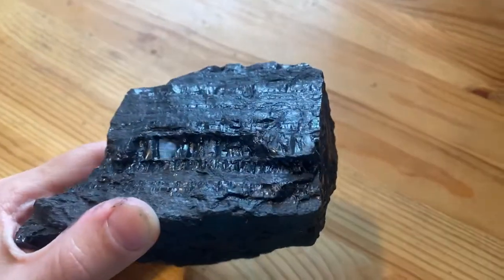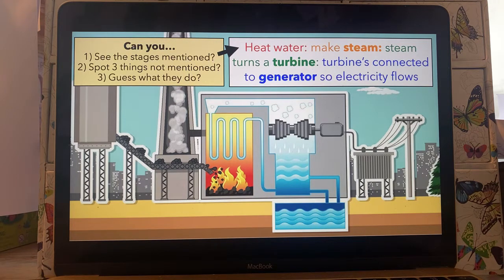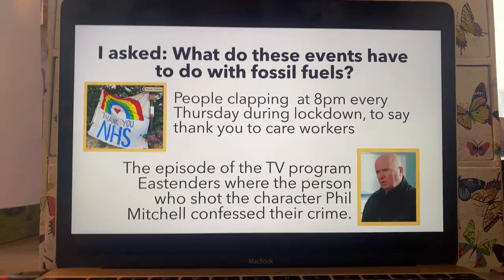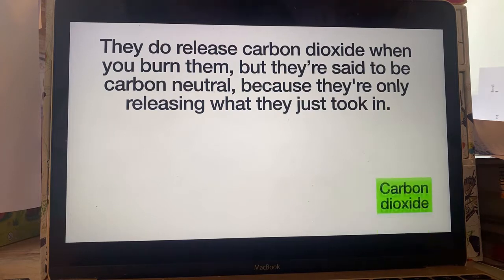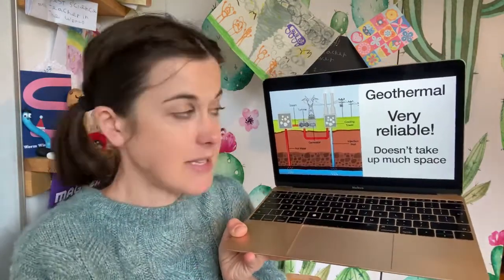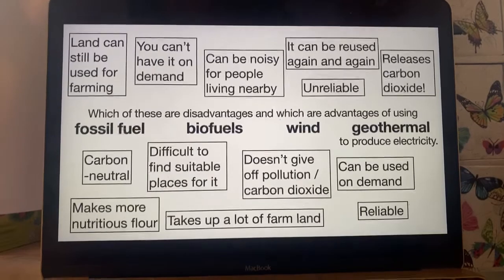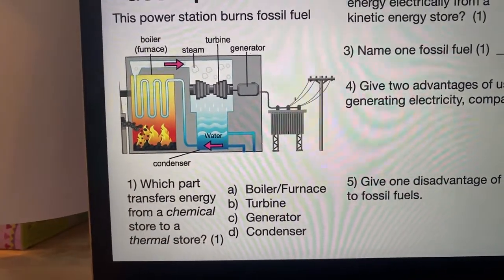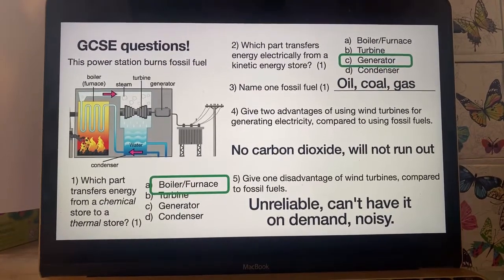IGCSE Physics: Energy 6: Fossil Fuels and Alternatives